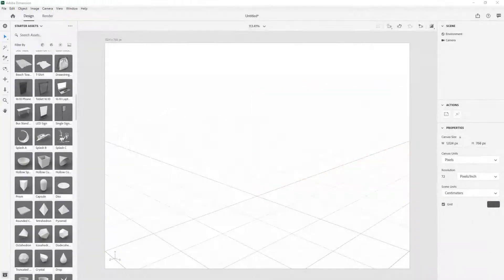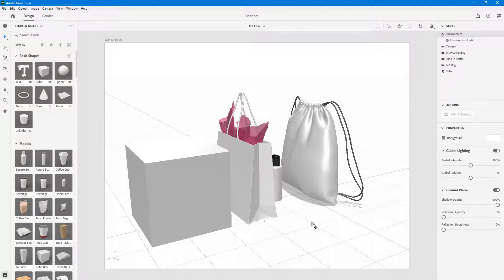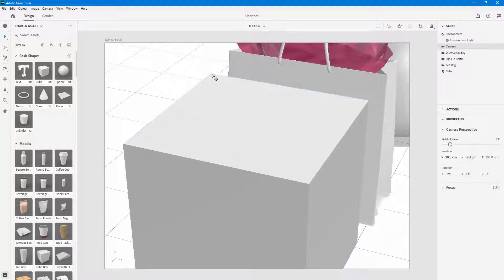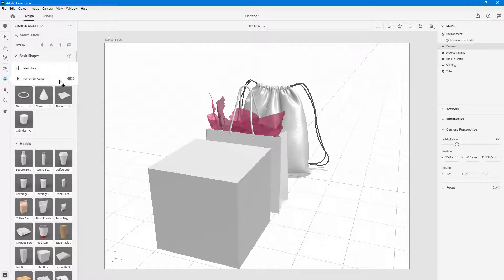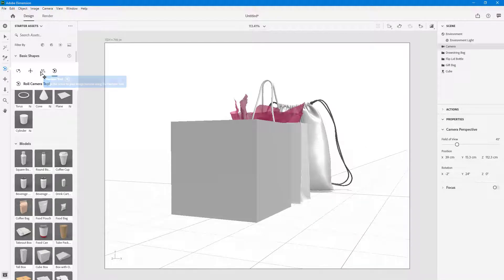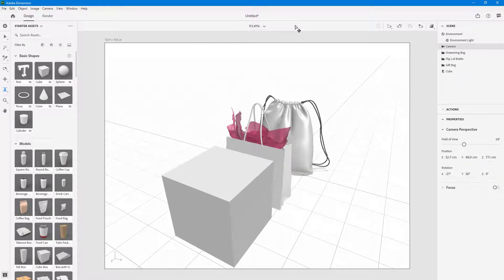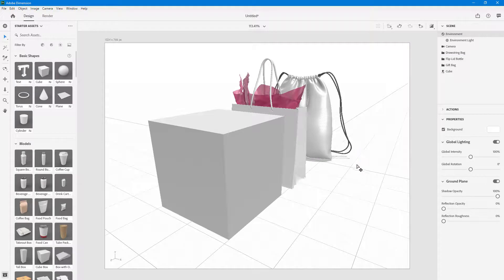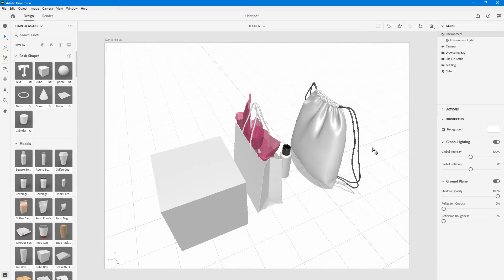Dimension Tutorial - Lesson 5 - Camera Navigation Options and Camera Bookmark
In this tutorial, we will be discussing about Camera Navigation Options and Camera Bookmark in Adobe Dimension

Learn the basics of using Adobe Dimension including how to work in a 3d environment, import 3d models, add in textures, render and export final outputs.

This lesson has been made using Adobe Dimension 2020 but is applicable for newer and older version of applications as well.